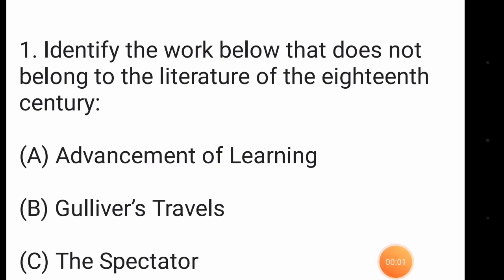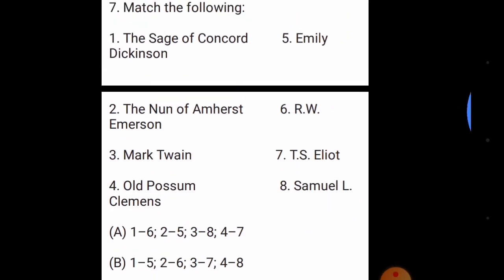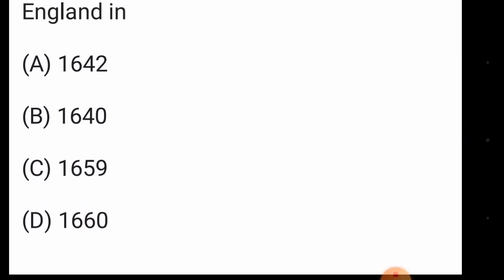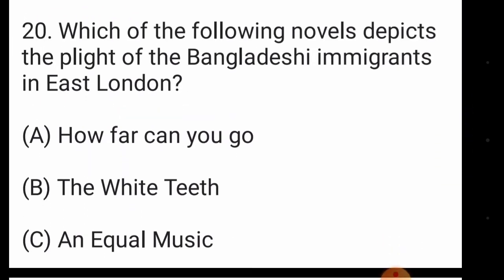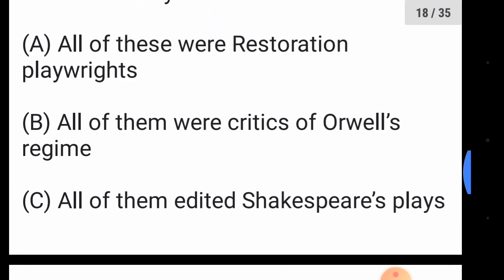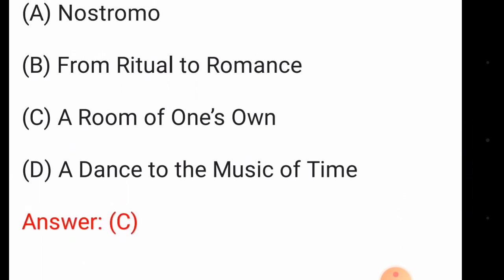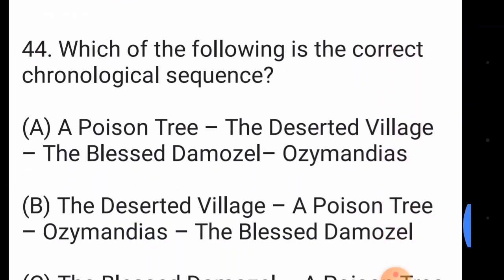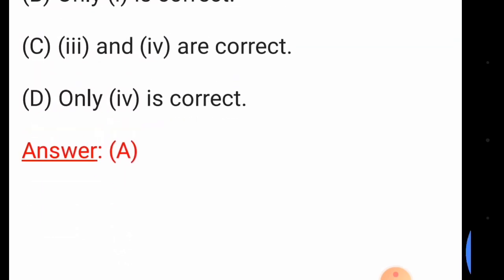MCQ OF UGC NET ENGLISH LITERATURE | Important questions on English Literature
NTA UGC NET ENGLISH LITERATURE

TOP 50 MCQ ON ENGLISH LITERATURE

In this video RGM is presenting a set of top 50 questions on English Literature for ugc net,tgt,pgt,set,slet. We hope this video will be very helpful for the students and aspirants.

RGM ENGLISH LITERATURE AND LANGUAGE discuss about the topics of UGC NET, SET, SLST and other competitive English. We also focus on the ENGLISH GRAMMAR part.